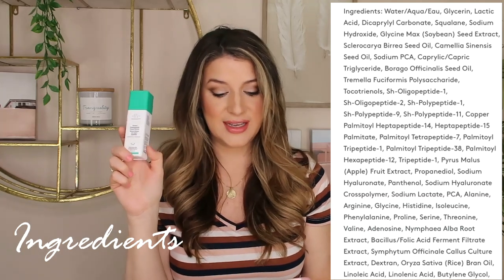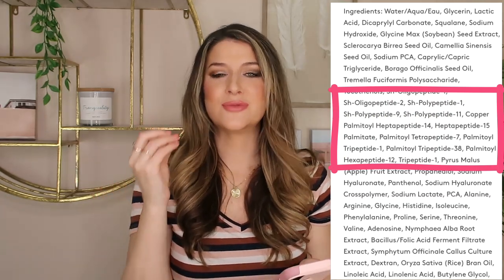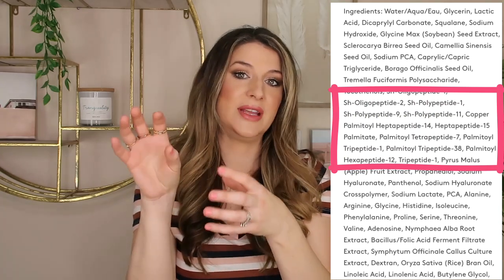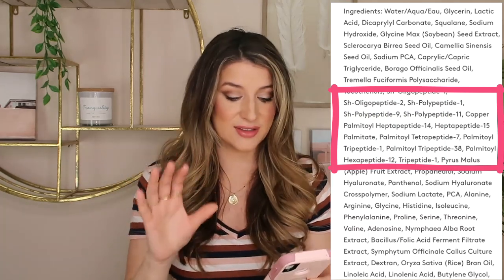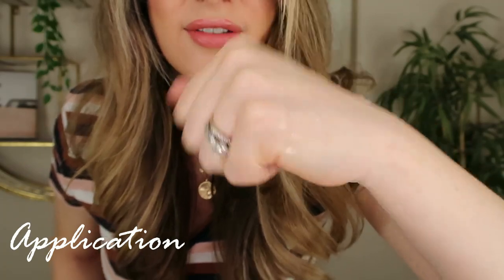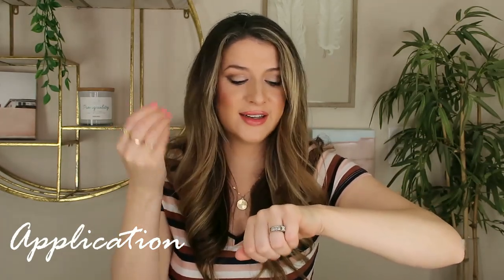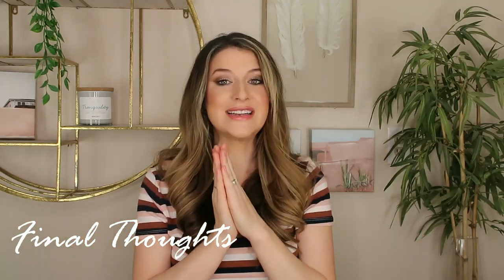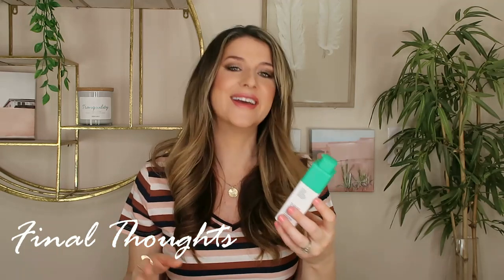NEW! DRUNK ELEPHANT PROTINI POWERPEPTIDE RESURFACING SERUM | INGREDIENT AND APPLICATION REVIEW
Lactic acid and peptides?! Yes please! I was pumped to hear about Drunk Elephant's new release, and I was VERY surprised by the results. Will this be apart of my skincare routine?

AMAZON store!